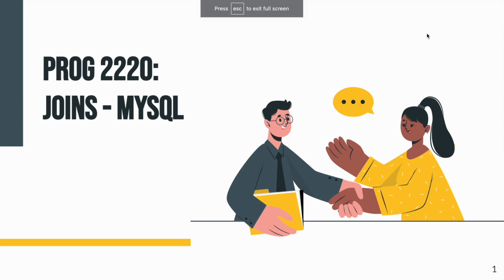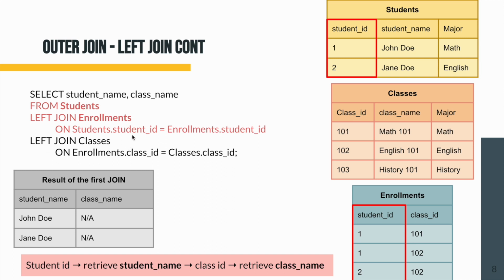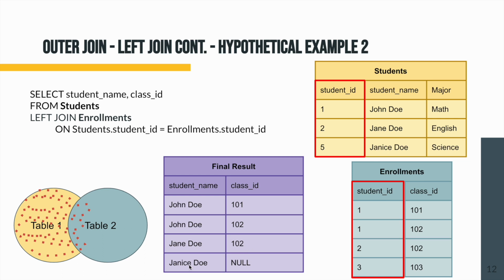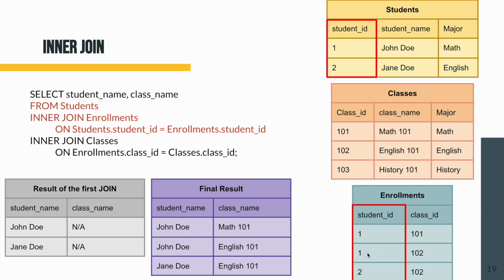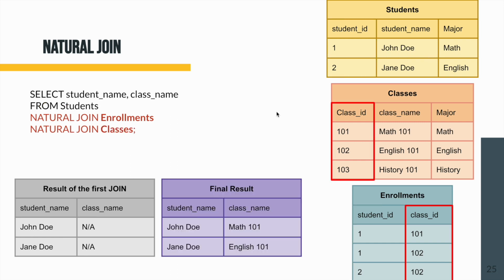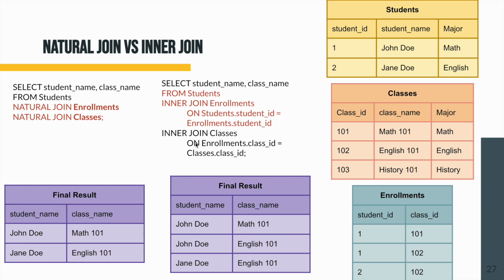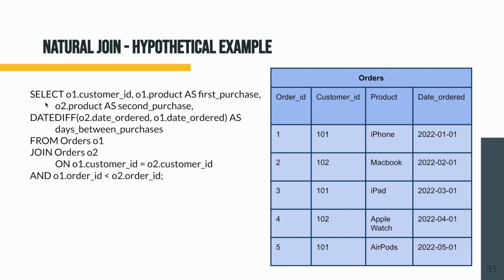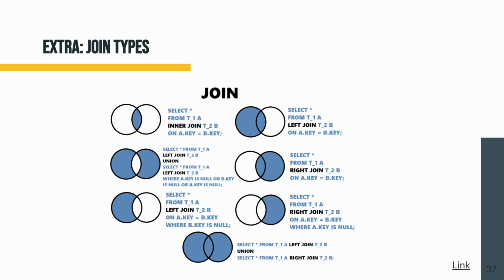JOINS (Inner, outer, cross, natural, self) MySQL